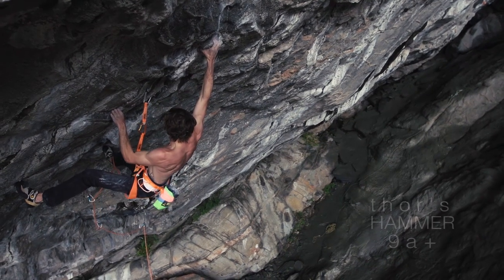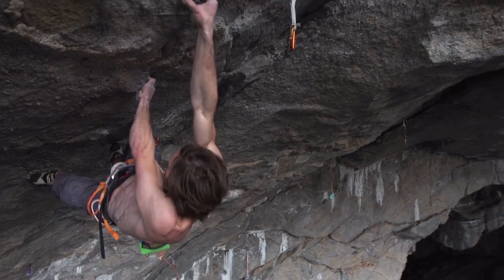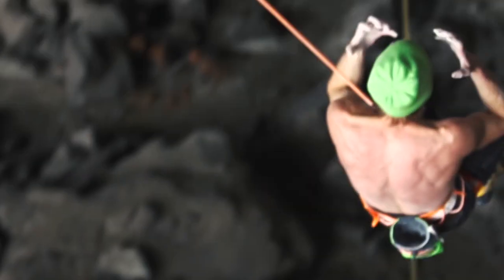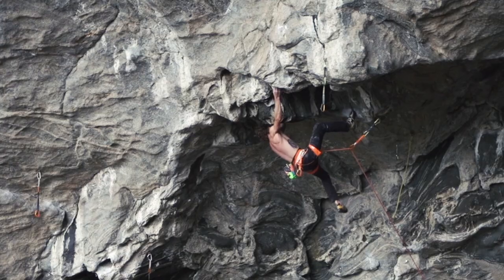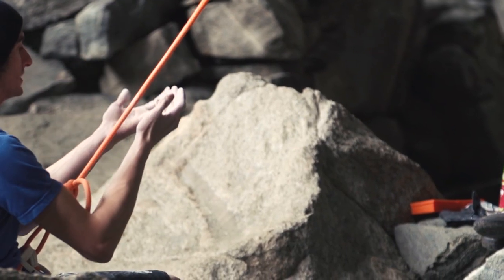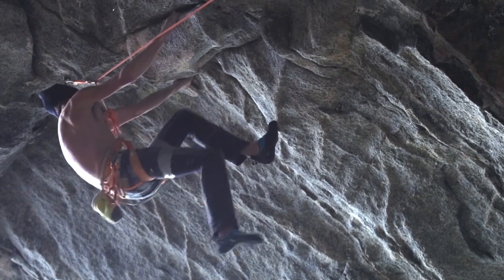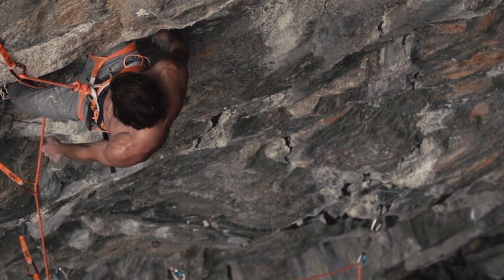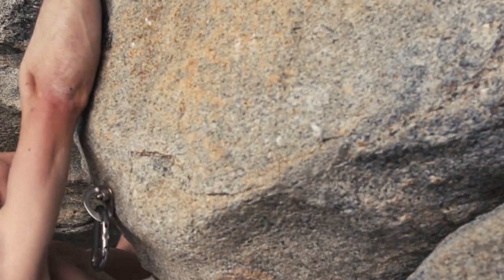Flatanger - Daniel Woods and Dave Graham’s Return to sport climbing in Norway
Norway’s Hanshelleren cave contains one of the densest concentration of hard sport climbs in the world. It’s not where you would expect to find two of America’s strongest boulderers. In 2015 Daniel Woods and David Graham traded their pads for GRIGRIs, packed their ropes, and crossed the Atlantic in search of forearm pumps, kneebars, and Thor’s own hammer.